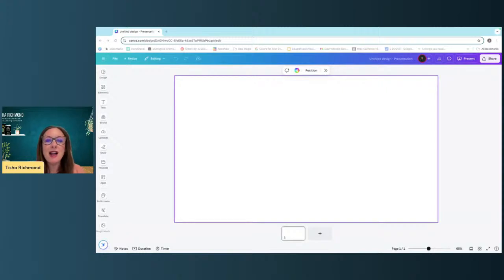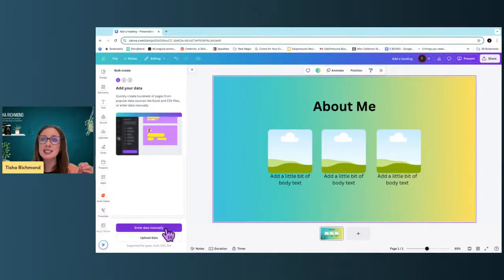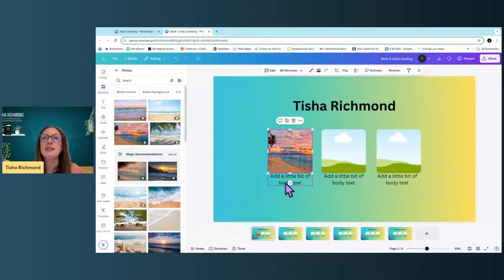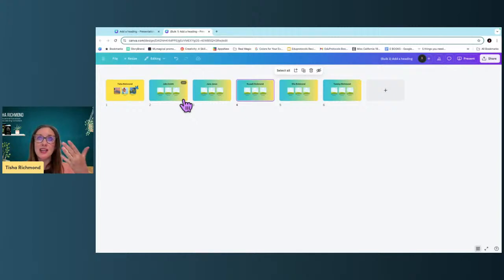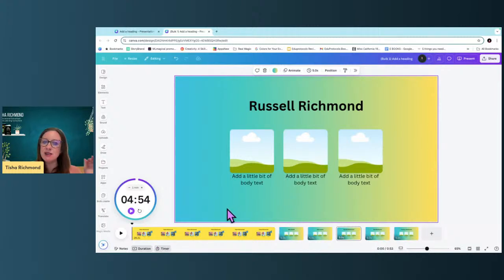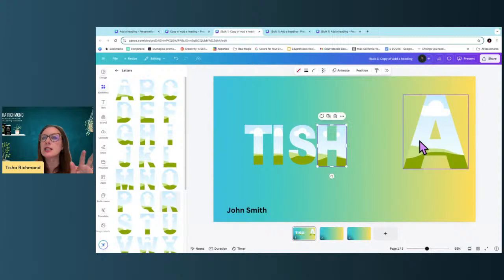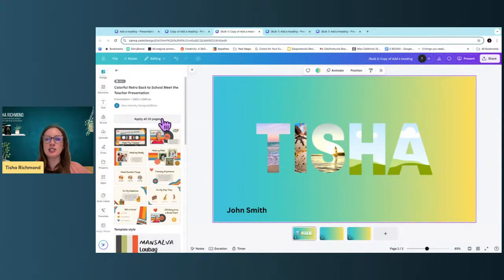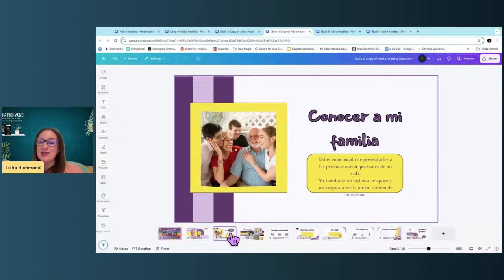Get to know your students with 'about me' activities in Canva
In this episode, I'll share a few different 'about me' activity ideas to get to know your students at the beginning of the year with Canva.